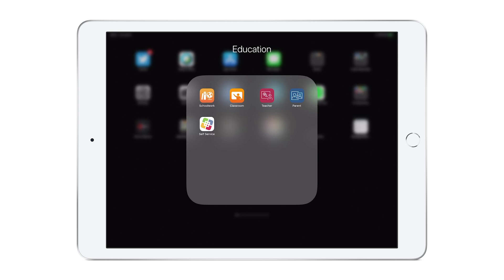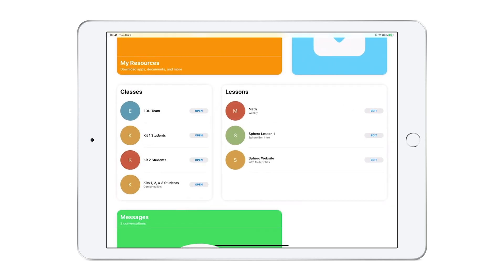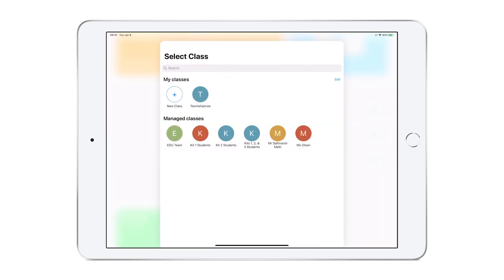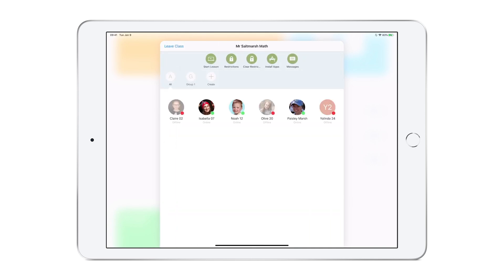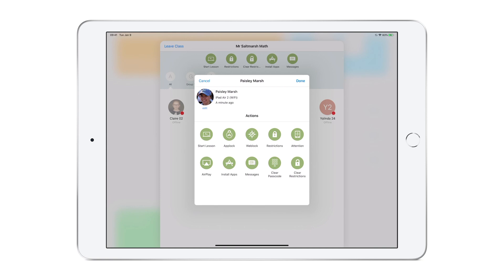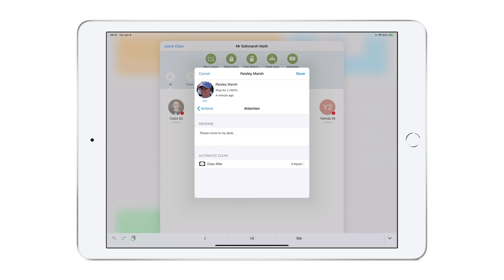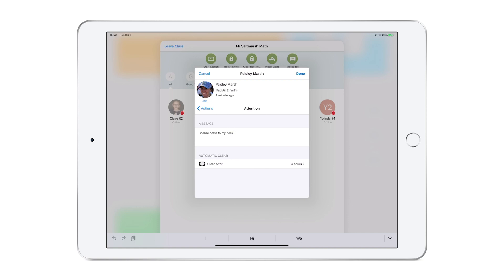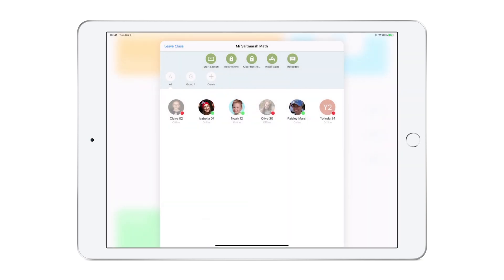Jamf Teacher: Lock Screen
Sending a Lock Screen Message is an effective way to communicate to an individual or group of students, or momentarily pause their use of iPad for activity transition. This video gives an overview of the Lock Screen feature of Jamf Teacher, as well demonstrating an example use case.